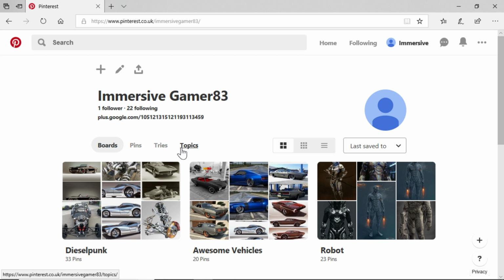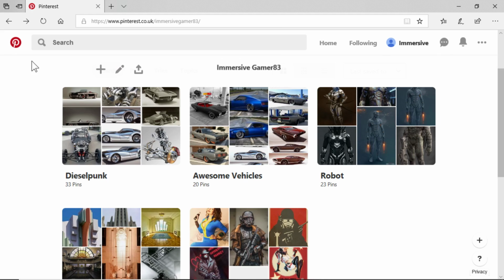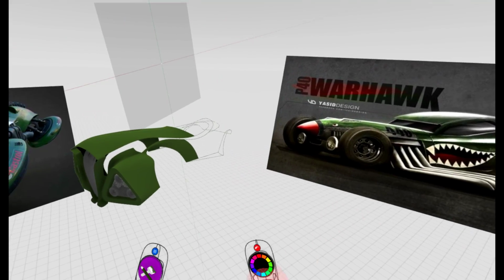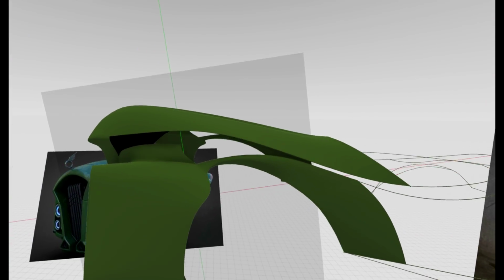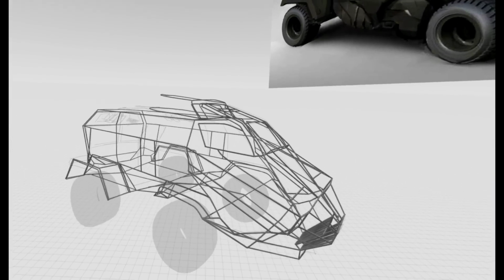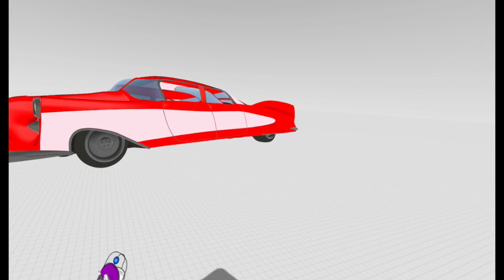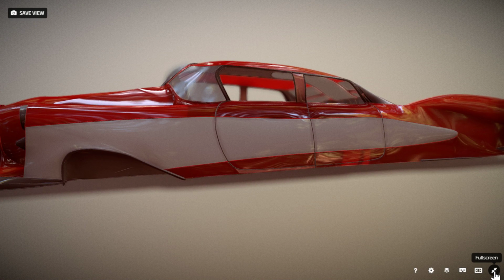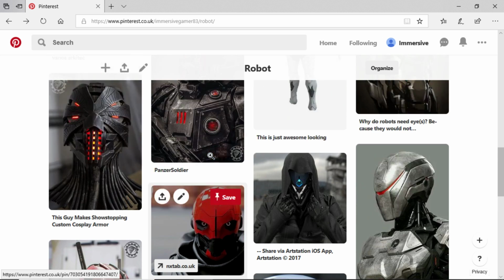Gravity Sketch VR Corvega showcase and new projects and ideas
getting ever closer to completion so tested uploading to sketch fab and the results were amazing. Link will be added to description when this video is set live for replay